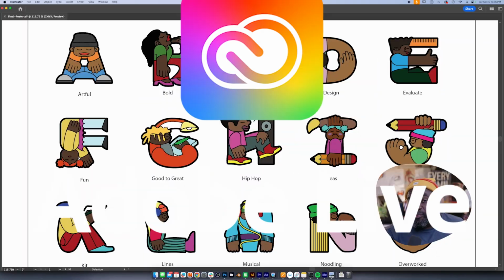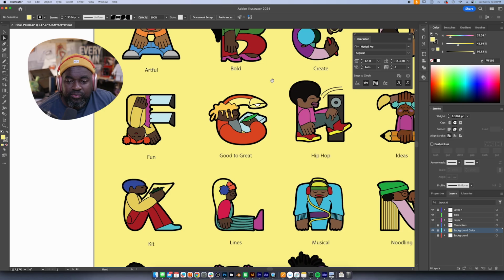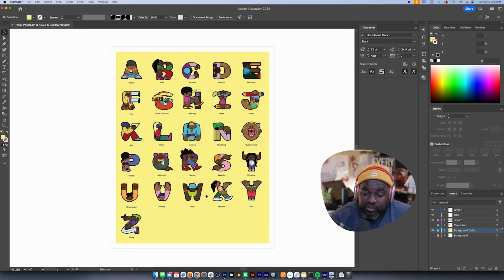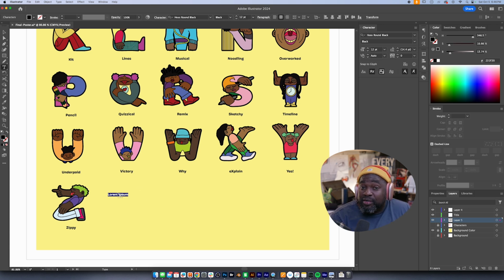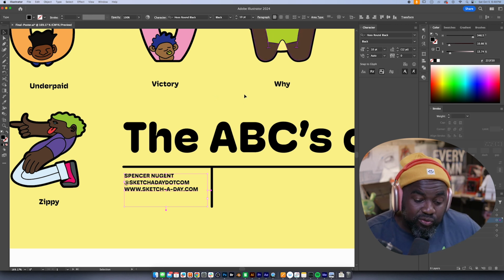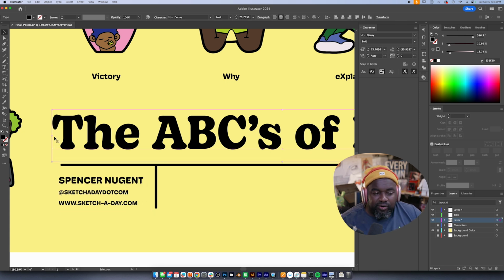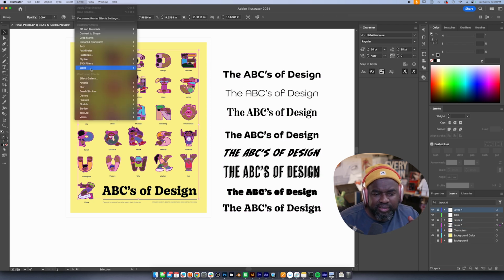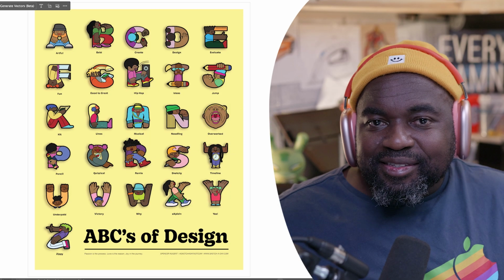Let's Design a Poster: Finishing Up with Type and Design Elements With Spencer Nugent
For the final steps in Spencer's poster series, he'll demonstrate how to add text to bring his poster design all together! Join industrial designer and illustrator, Spencer Nugent as he  puts the finishing touches to make a more cohesive and communicative poster!

This video is part of a 8-part illustration series with artist Spencer Nugent to help you level up your skills in illustrative design.